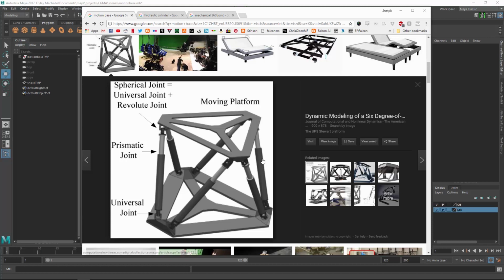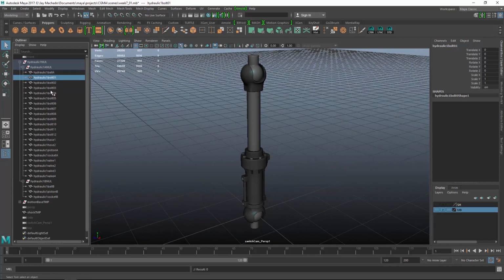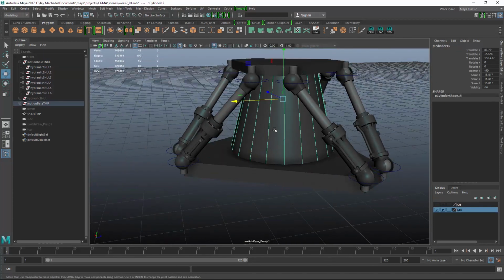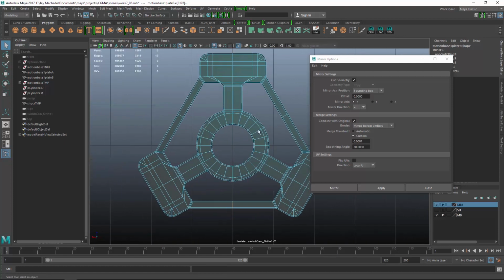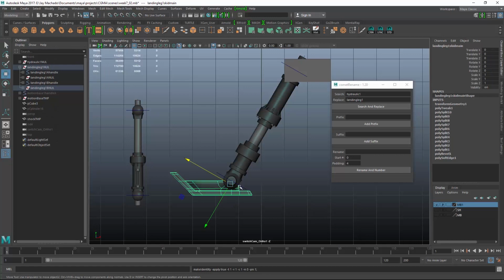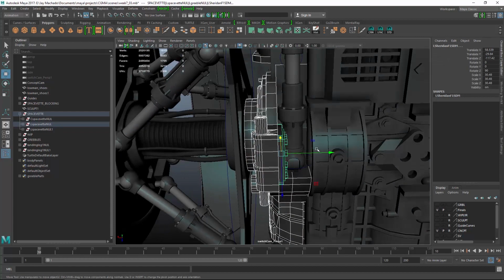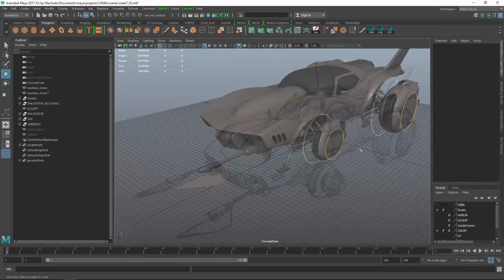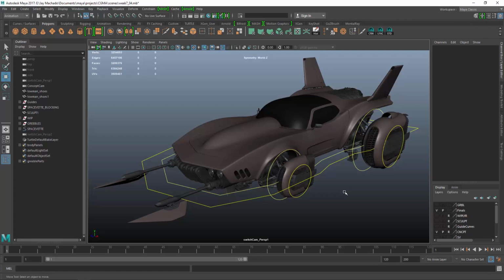Hard Surface Modeling for Films with Jay Machado - Week 7: Mechanical Modeling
This is a pre-recorded lecture of a class I taught for CG Master Academy (go check them out!) It was recorded in 2017 so IT'S OLD, but many of the techniques and tools are still valid!

00:00:00 Intro
00:00:36 Hydraulic Modeling
00:12:46 Hydraulic Rigging
00:18:59 Hydraulic UVs
00:22:11 Modeling the Motion Base
00:40:32 Rigging the Motion Base
00:43:31 Adding a Wire Loom to the Motion Base
00:45:40 Modeling the Landing Gear
00:58:43 Integrating Mechanical parts with the model
01:08:04 Landing Gear Rig Fix
01:23:28 Set Driven Keys
01:28:38 Assignment